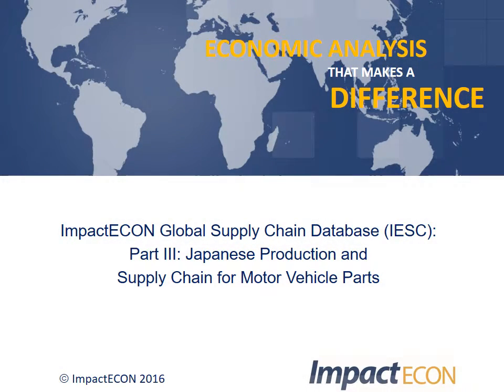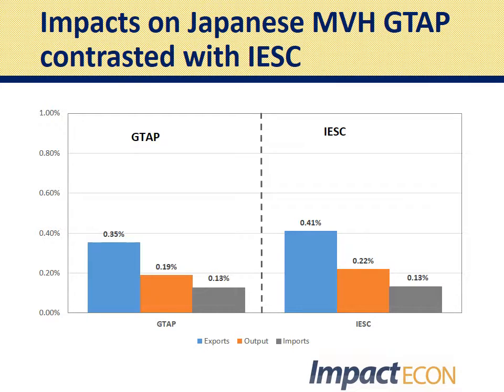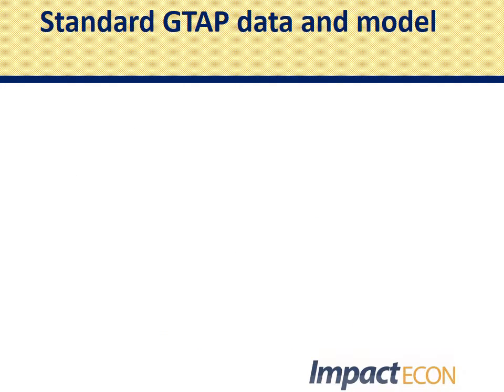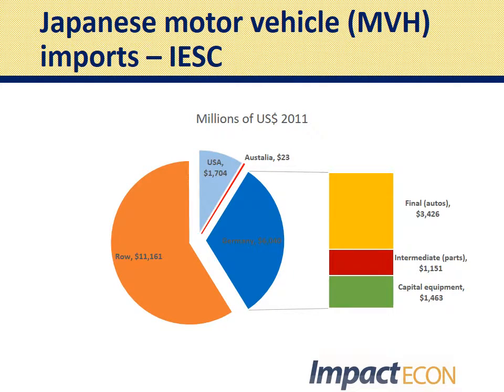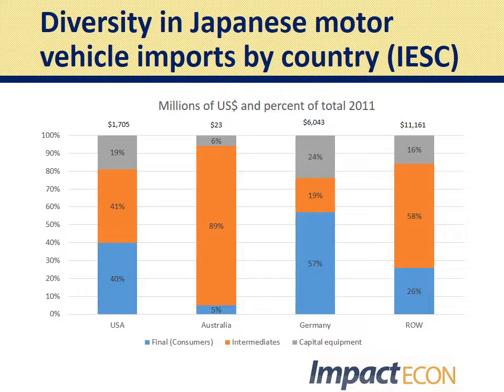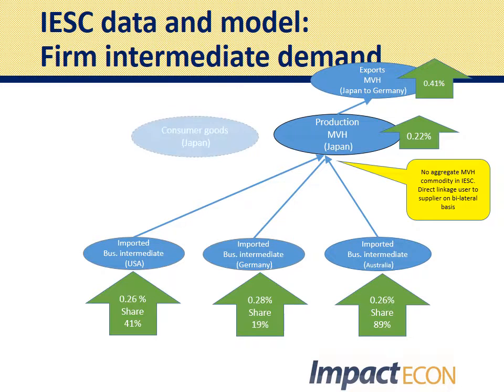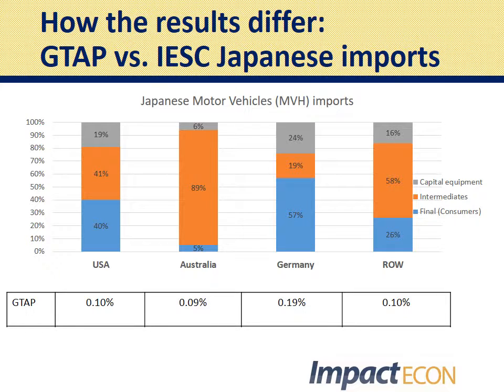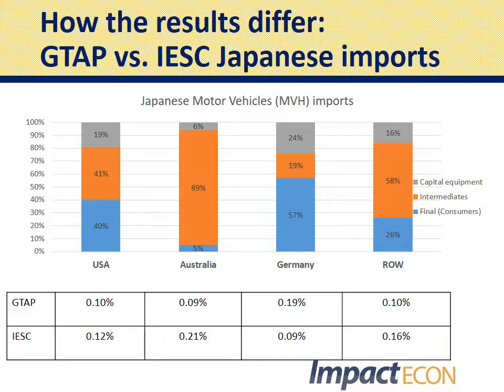Part III Example Japanese supply chain for parts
This video provides an example of analysis undertaken with the ImpactECON supply chain model and database and compares it to those obtained using the standard GTAP model.  In this video we examine the impact on Japan's production of autos and imports of intermediate auto parts.